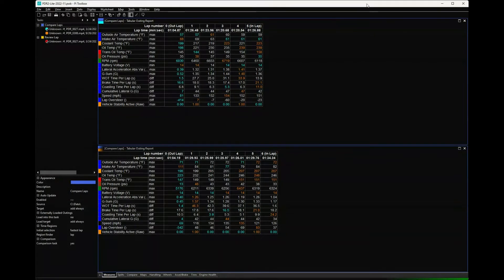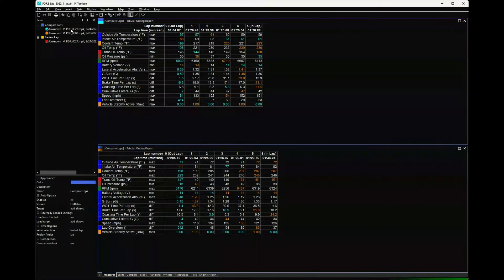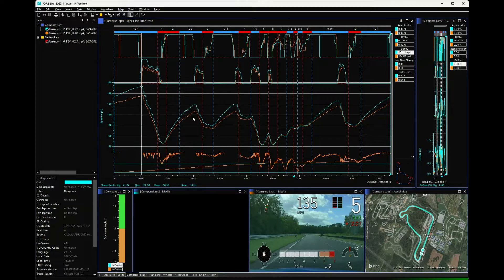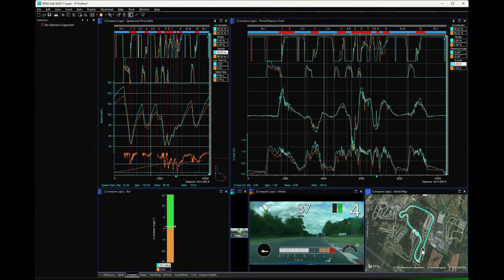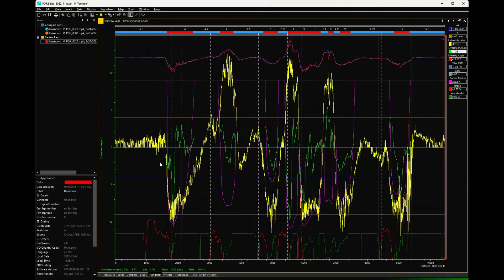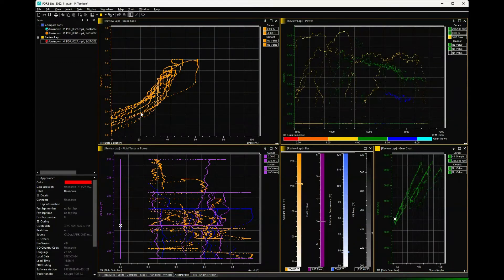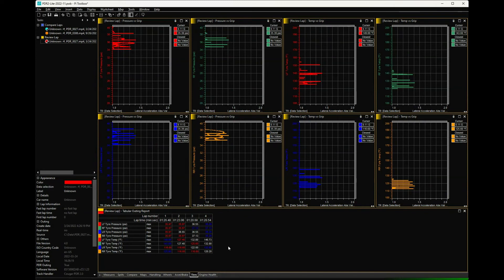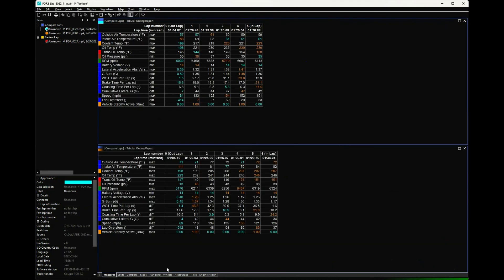Nov 22 Workbook Walkthrough for Pi Toolbox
A quick walkthrough of the new workbooks for Pi Toolbox I shared This is mean to help familiarize you with the different displays and worksheets and how they might be used for data analysis.